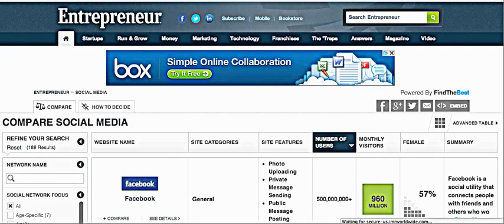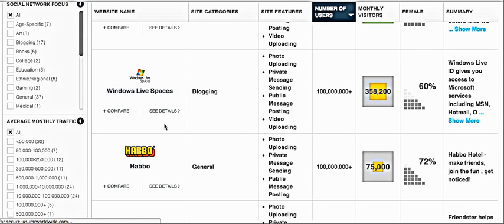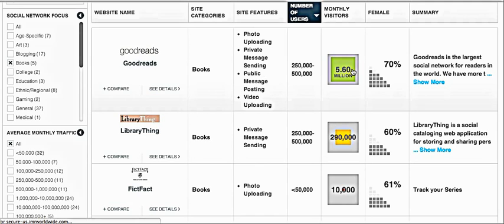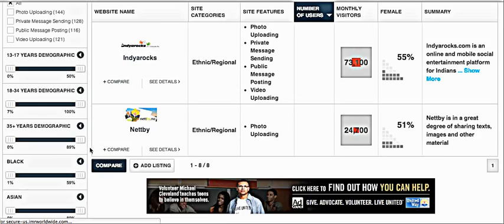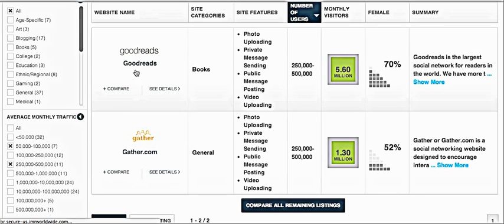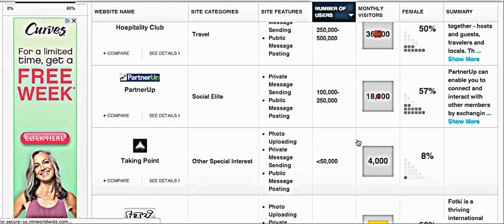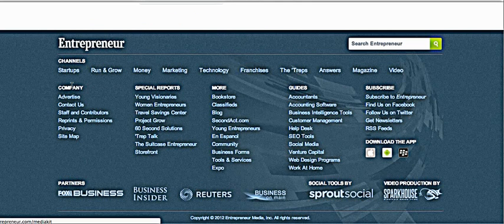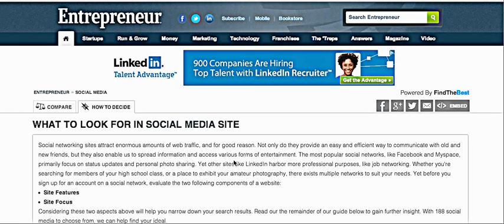Compare social networks on Entrepreneur.com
Facebook is great, but is it the best? This video features a place where you can easily compare, find and learn about other social networks that may assist you and your cause.

Full Transcription:

Hey everyone! It's Marcelle and I wanted to show you a great little element of entrepreneur.com where you can essentially come and compare social media networks. So what it lets you do is basically -- first it gives you the website name, the categories and the site features..the number of users, the monthly visitors, the main, you know, male or female, and just a kind of summary of what it is. Obviously, we know what Facebook is but it has quite bit of ones that I haven't heard of and I, you know, I love Social Media. But what's cool over here, you can do, maybe you want to find what are networks that do "Art". Alright, "DeviantART", "Elftown" and another one. So it's kinda unique cause you can see other sites (You wanna unclick them) and it shows the one you're looking for. But it's really unique because you don't think Facebook's the right place or you don't think Google+'s the right place or twitter might not be right for your business. You can come here and find really well—established communities, finding people that might be, more in your ideal audience. You know, more book readers versus just socialites. So come check this out, you guys have seen, know your demographics and your target better than I do. But I just wanted to show you this as an option because it's really freaking cool. And I'm making you see I don't know most of this..at all! But it's really cool because you kinda find..there might be one hidden gem here that you are not using that you absolutely should be using. So check that out. (Let's see what file sharing sites do we have) But just come over and check it out. You know you can look for..search by demographic (That's so cool) 35..you can see..search by that. There's much ads on the site as well. It's just typical, they got to monetize in some way.  But basically you can really get clear. So maybe you want smaller site, that's not super-sized, there's none there.. So you can just find different sizes, and different categories, different monthly traffic -- that's what  - and functionalities, maybe you want games or private messaging or you really want groups. Group is something that I'm really into. So I would like to know what other sites can, you know, build a community. Friendster, Flickr, CoachSurfing -- that's interesting -- FetLife, Goodreads, Hospitality..so there's a ton of these you may not be on yet, you know. Get off Facebook for a whole bit, get off youtube and go over check out some networks where you can find some great people that are, you know, maybe more in your ideal audience. So check that out. And the way you get here is I'm on EntrepreneurMagazine.com...so this is the Home page right now. Obviously this will change every time you get here because they're always putting out great content. But if you scroll all the way to the bottom, in the footer of the website, you will see all the available options. But it's under "guides". So click..check out "guides" and scroll down right here, "Social Media". There's bunch of things here that I haven't check out yet. So you might want to check these other elements of Entrepreneur.com. But definitely check out "Social Media" features so you can get over here and, you know, kinda find some of the right..right communities for you to be participating in. You want a really thorough explanation on how to use this? Check out "How to decide", that tab right there. Anyways, you guys are smart, you can figure it out. But check it out over Entrepreneur.com, scroll on the bottom and you will be on this page.